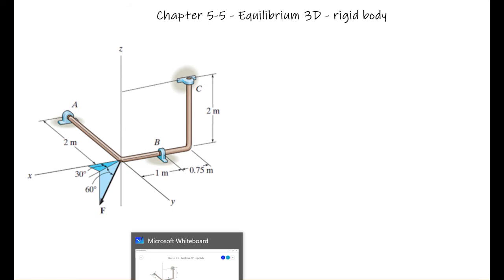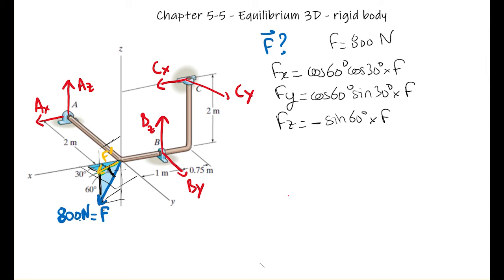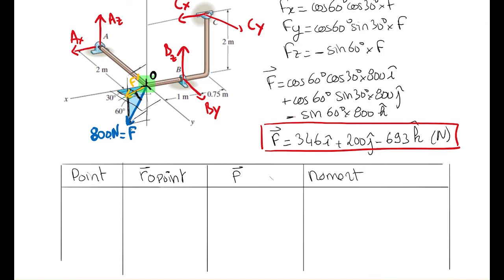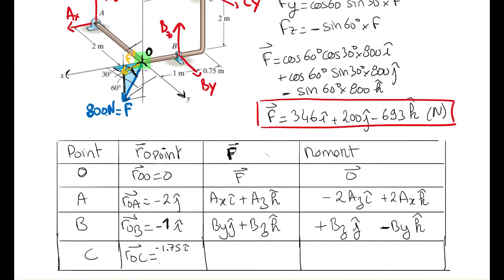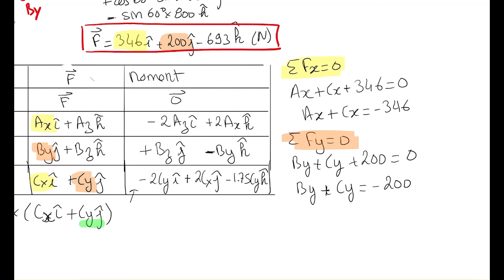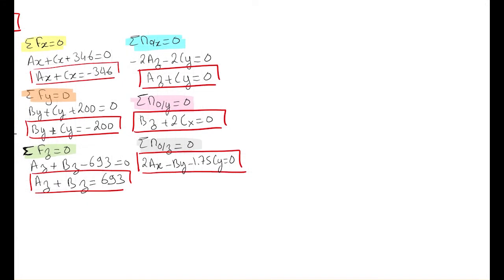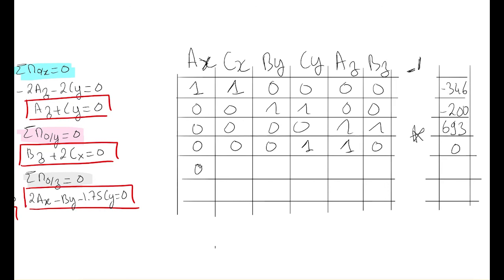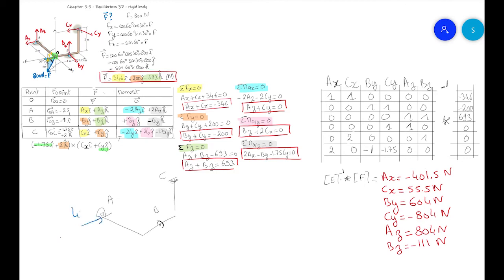ECE211 5 5 GPS